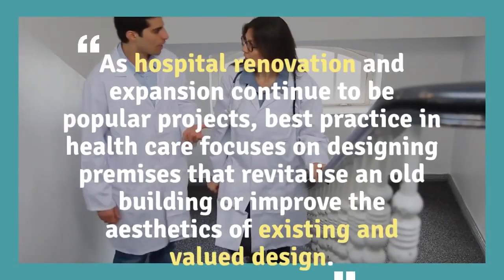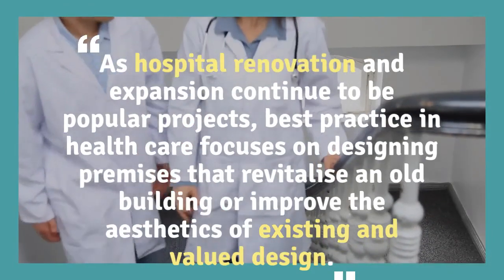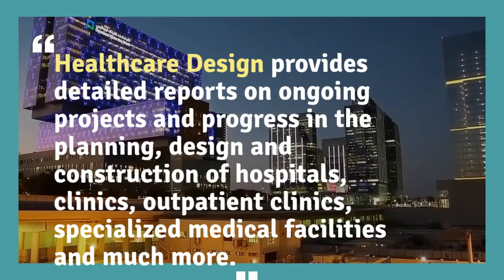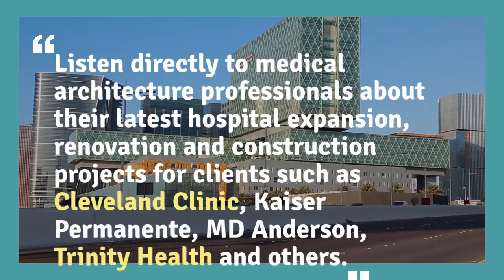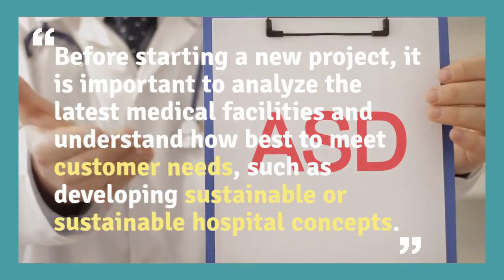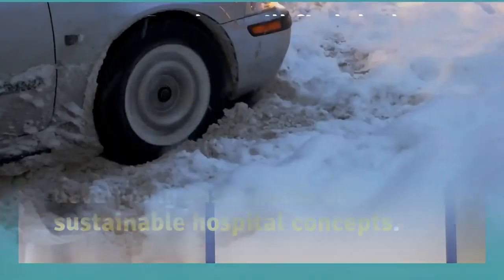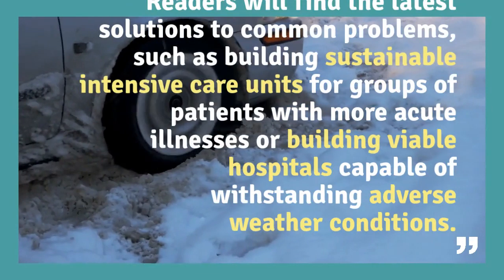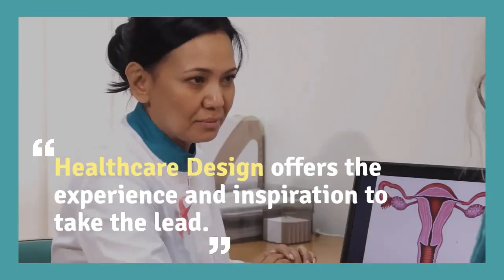HCD Mag - In order to build the best facilities to meet the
Healthcare Design provides detailed reports on ongoing projects and progress in the planning, design and construction of hospitals, clinics, outpatient clinics, specialized medical facilities and much more. As hospital renovation and expansion continue to be popular projects, best practice in health care focuses on designing premises that revitalise an old building or improve the aesthetics of existing and valued design. Design HCDMag Functional Medicine